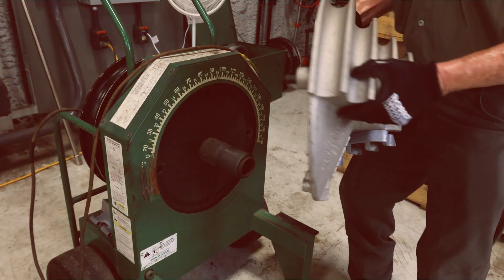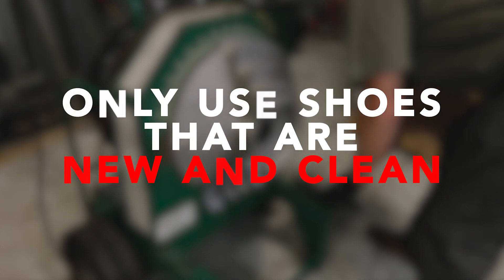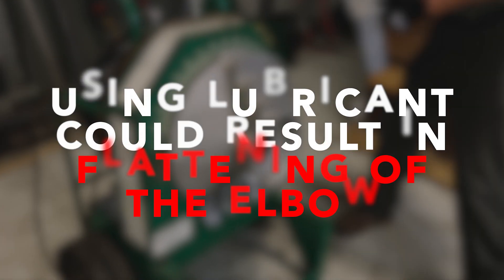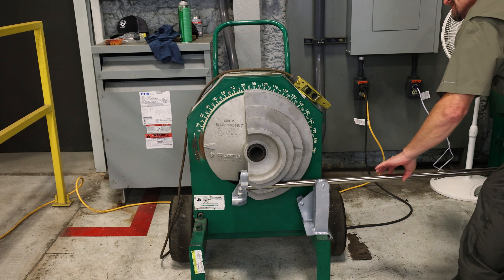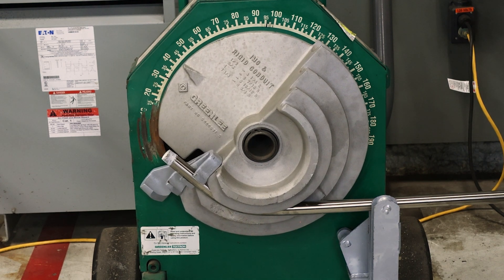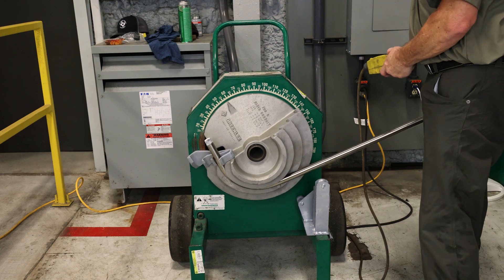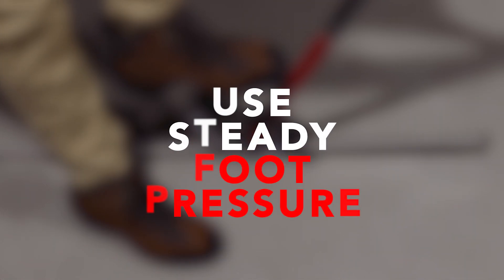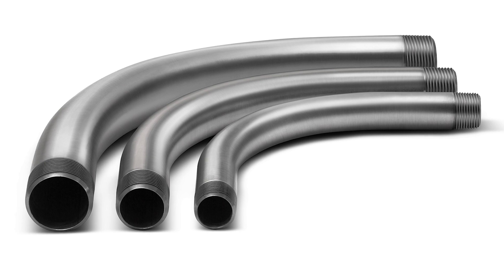How to Bend Stainless Steel Conduit: Robroy Stainless Installation, Part 4 of 5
Learn how to properly bend stainless steel conduit in this installation tutorial from Robroy Stainless. Part 4 of our series covers the essential techniques for achieving accurate and smooth bends. Discover the correct tool selection, bending methods, and best practices for bending stainless steel conduit without causing damage. This video is crucial for anyone working with Robroy Stainless conduit systems.